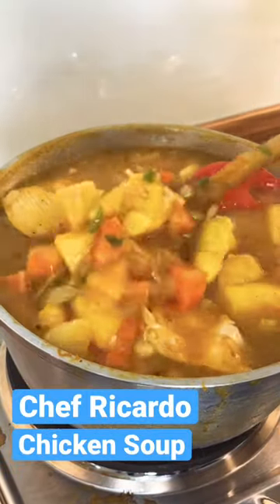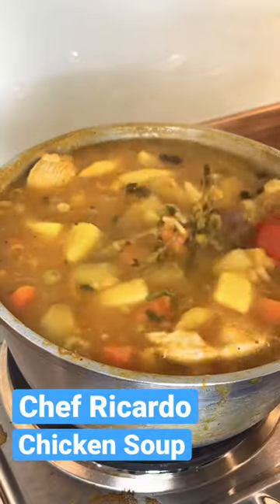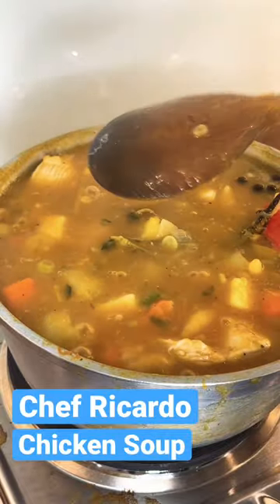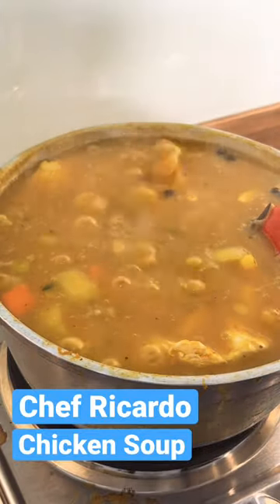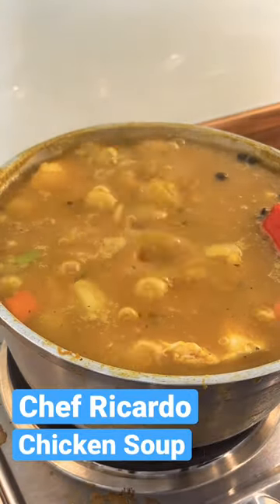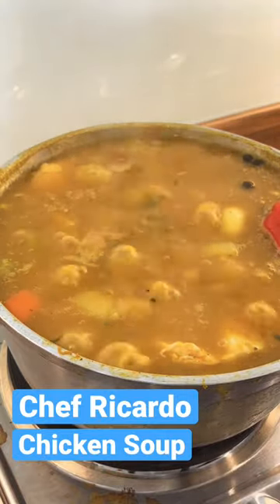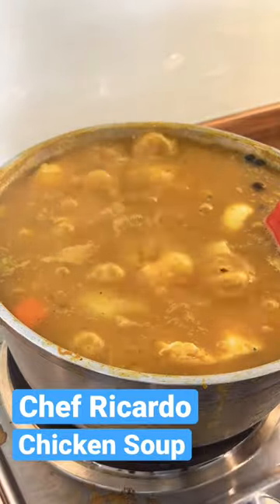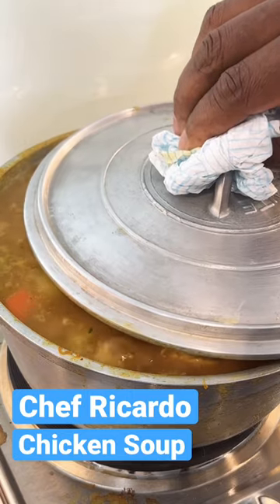￼ The best home-made chicken soup ever made in this world ￼